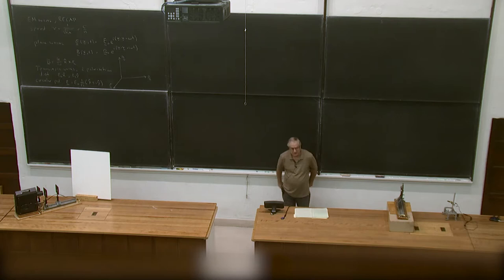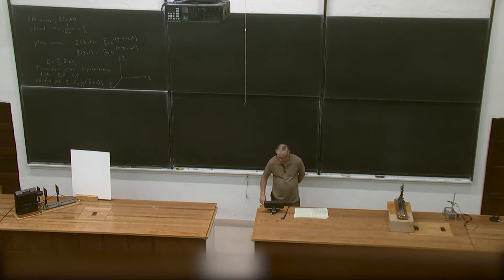Lecture 15 - Polarization; Huygen’s Principle; Diffraction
Waves in multiple dimensions can have "polarization" degrees of freedom; linear and circular polarization; anisotropic media; quarter-wave plate; plane waves and circular or spherical waves; diffraction.
Demonstrations: Michelson interferometer; single slit and double slit diffraction; refraction, transmission, and reflection of light; polarized light and quarter-wave plate

Lecture 15 of Caltech's Ph2a Course on Vibrations and Waves by Prof. Frank Porter and Dr. Ashmeet Singh.

This lecture was recorded on November 19, 2019, in 201 East Bridge (Feynman Lecture Hall) at Caltech, Pasadena, CA, USA.